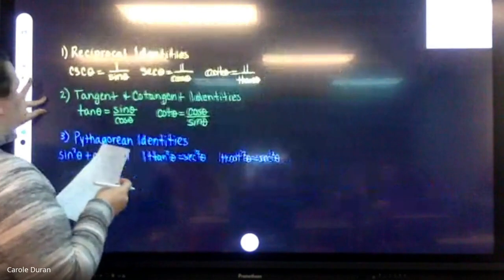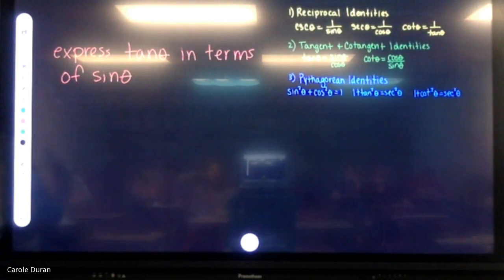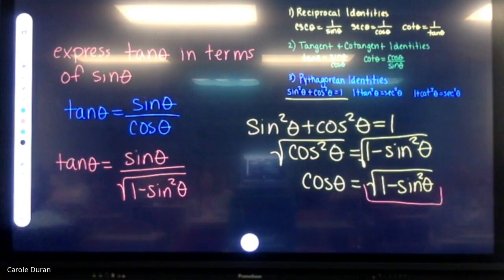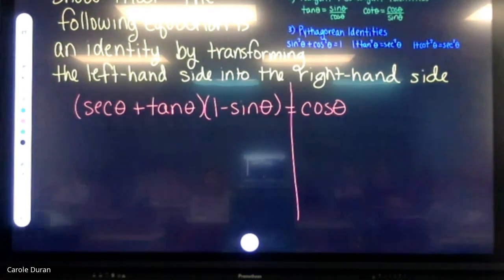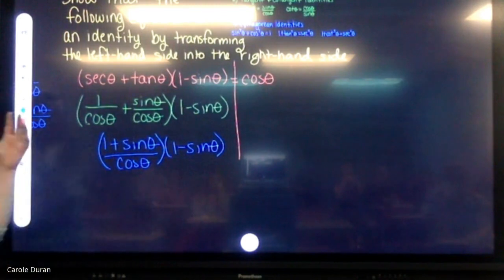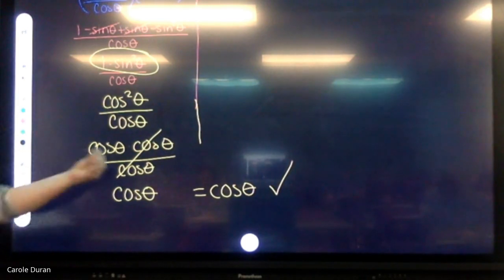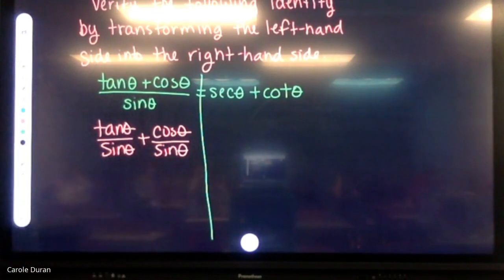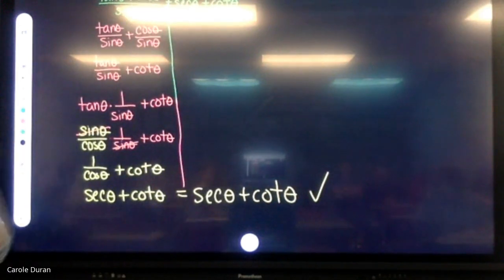Trig Functions of Angles Video Lesson 2 HPC